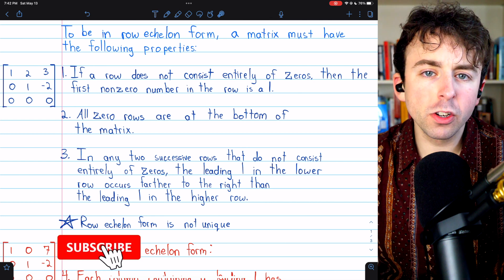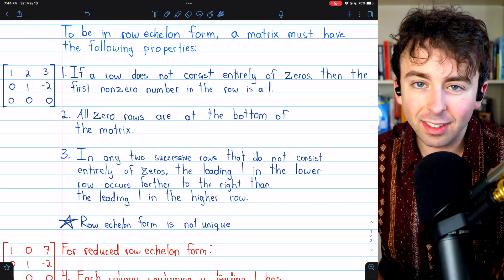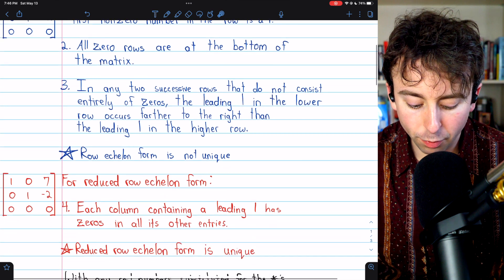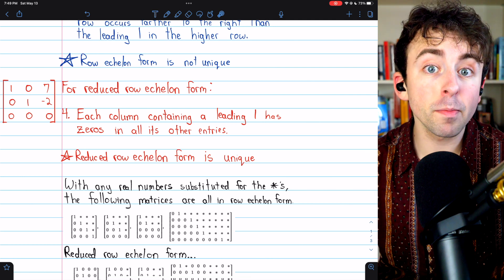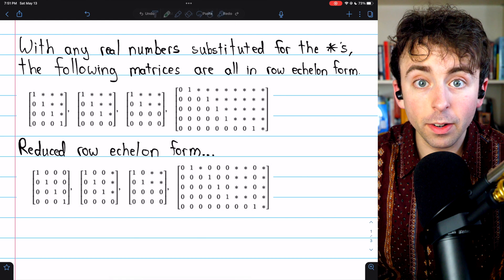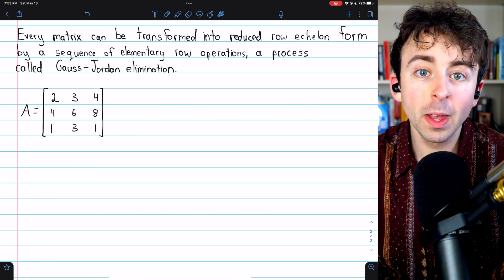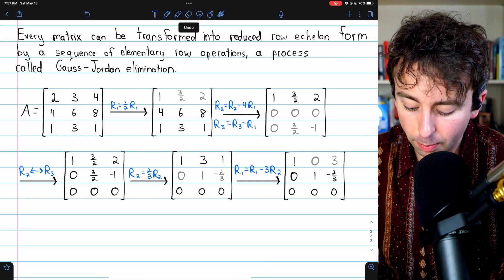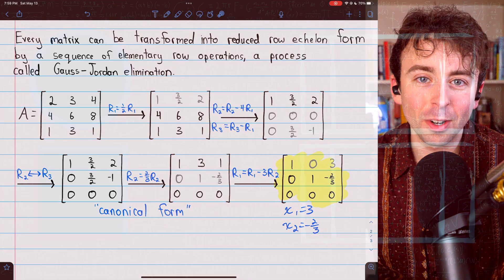Reduced Row Echelon Form of the Matrix Explained | Linear Algebra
What is reduced row echelon form of a matrix? We give the definition of reduced row echelon form of matrices (rref) also called canonical form, compare reduced row echelon form to row echelon form, see some examples and non examples of rref matrices, and cover how to use Gauss-Jordan elimination to transform a matrix into its unique reduced row echelon form.

0:00 Intro
0:28 Row Echelon Form
2:25 Reduced Row Echelon Form
4:10 Examples and Non-Examples
5:52 Reducing a Matrix to Reduced Row Echelon Form with Elementary Row Operations
7:25 What does Reduced Row Echelon Form tell us?
8:06 Outro